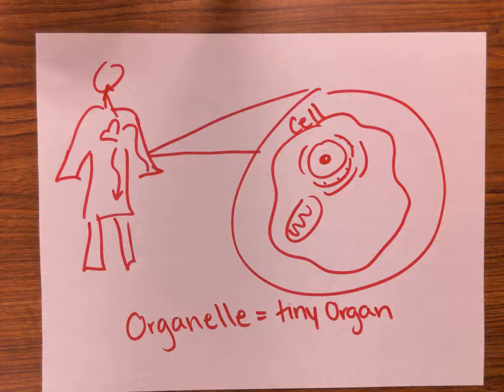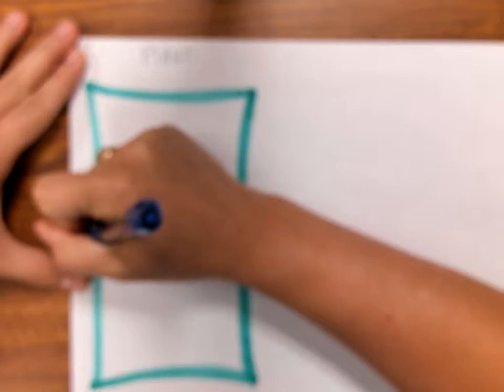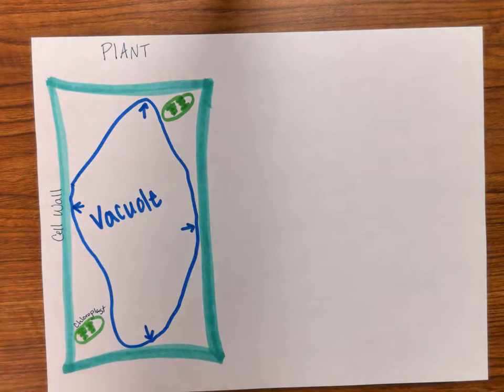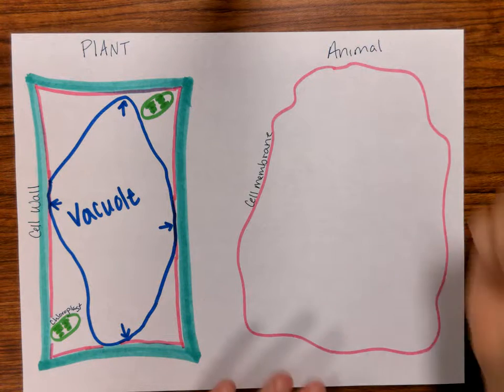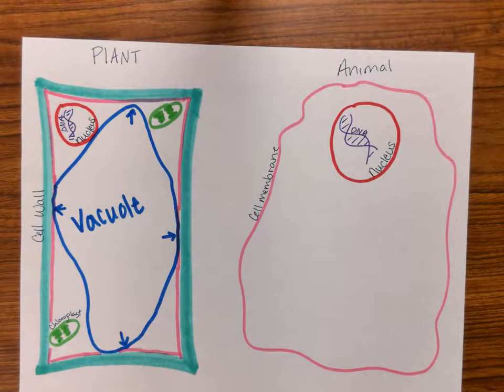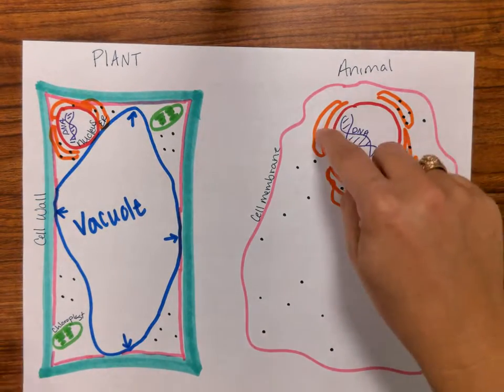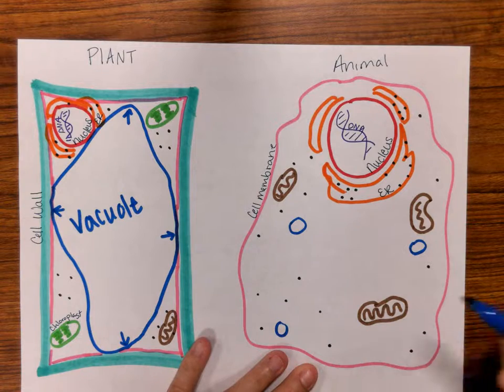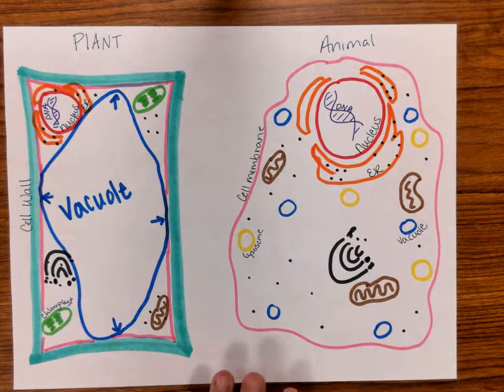cellorganeleplantvsanimal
cell structure and function tutorial for 7th grade students in Texas. Discuss what an organelle is and the difference between plant and animal cells